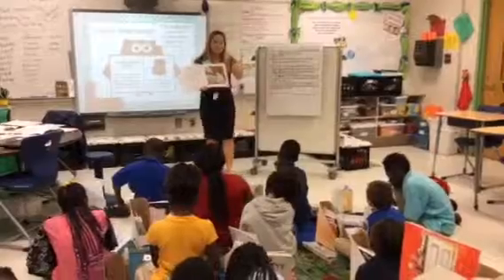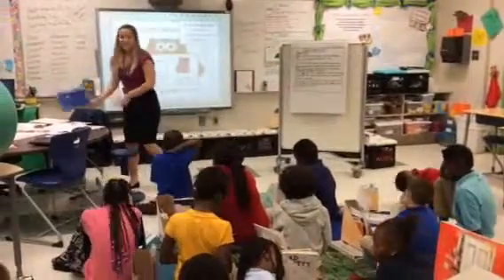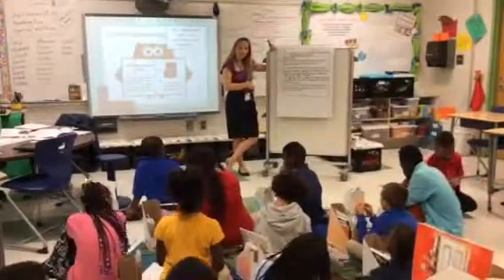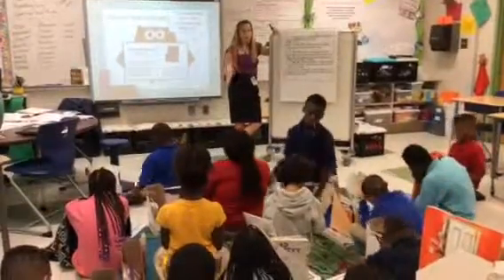Powell 4th grade context clues 2